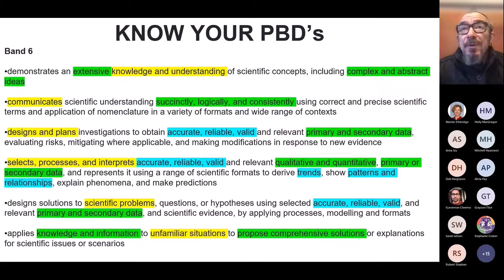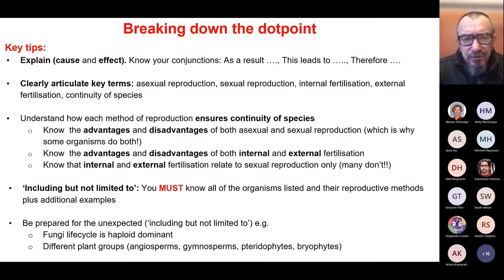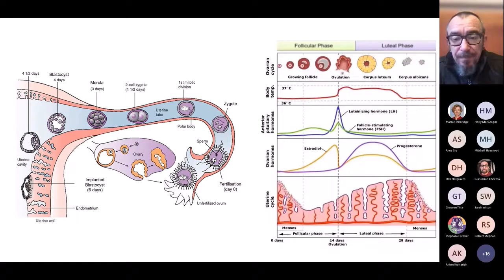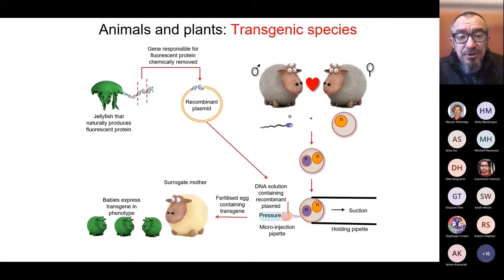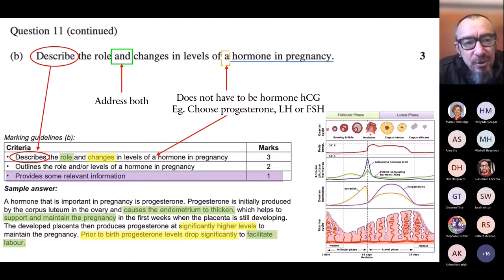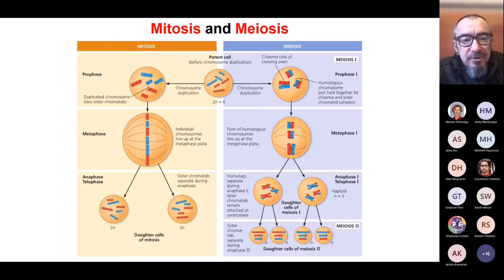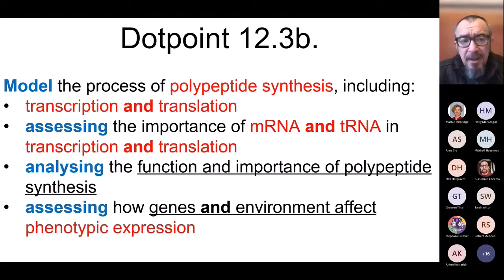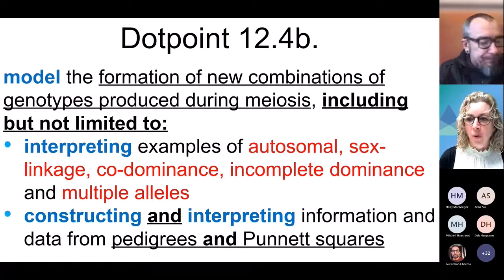Biology Mod 5 Presentation